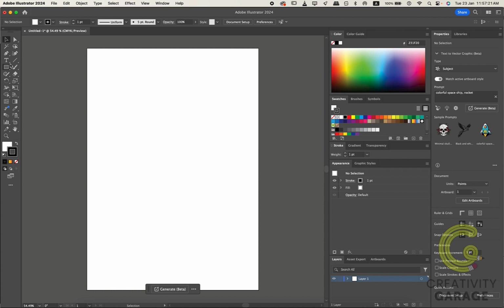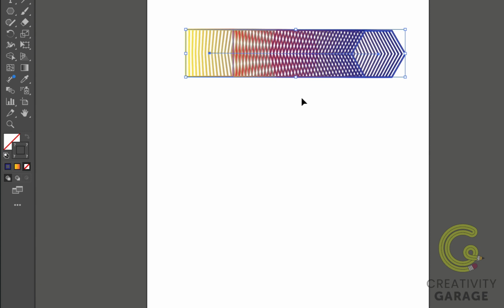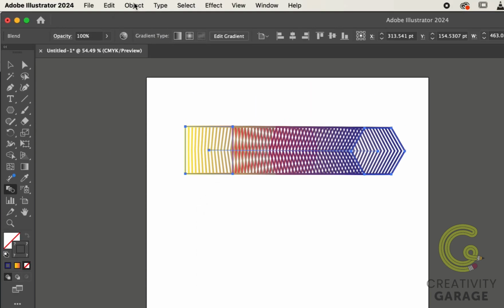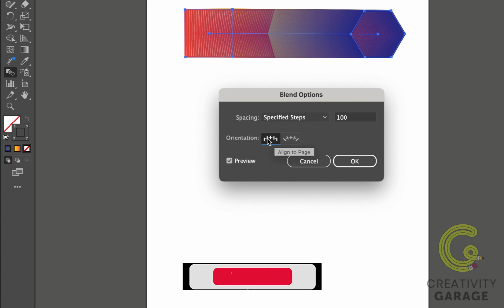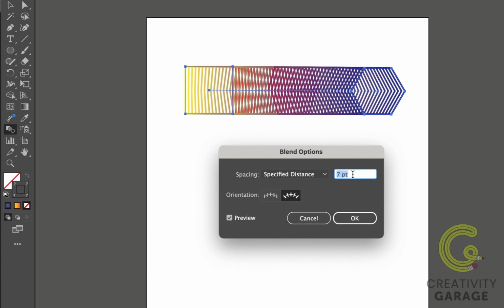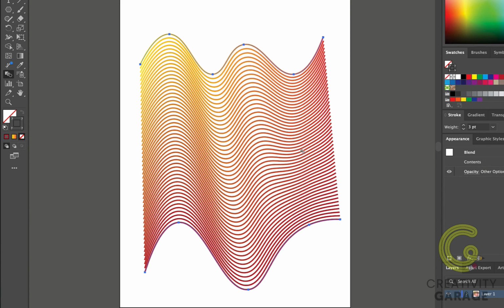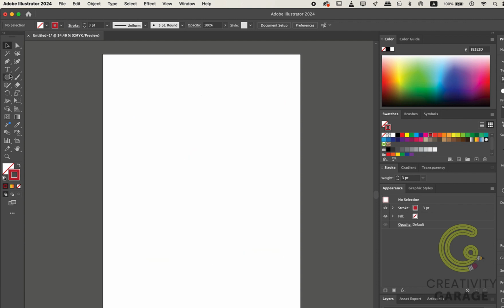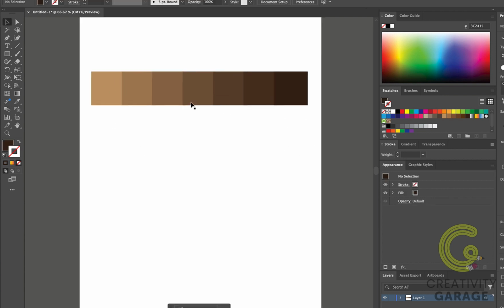Adobe Illustrator Course - Class 13 (Creating Blends - Part 1)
Adobe Illustrator Course - Class 13 (Creating Blends - Part 1) demonstrates the blend feature in Adobe Illustrator that allows you to create smooth transitions between two or more objects.